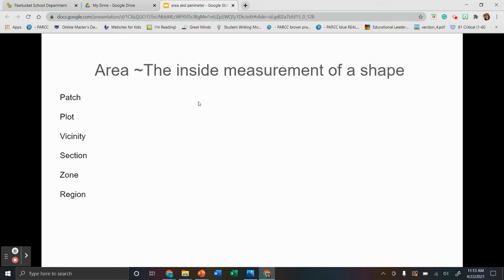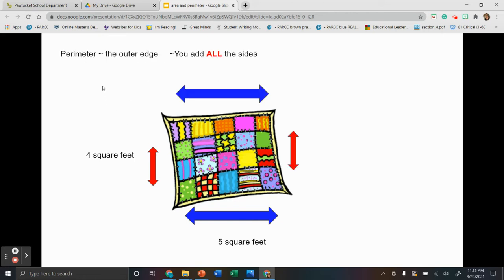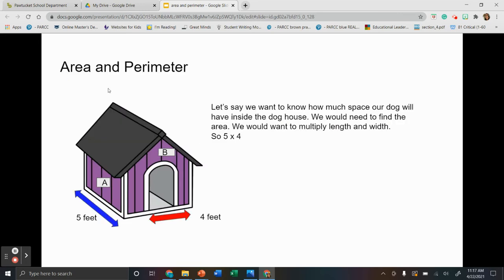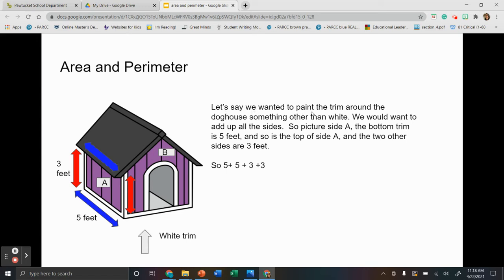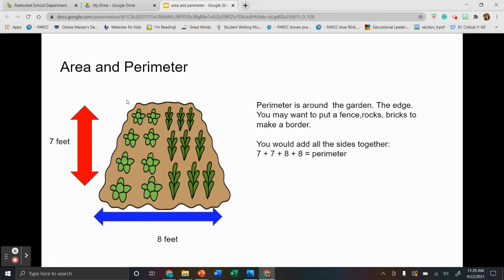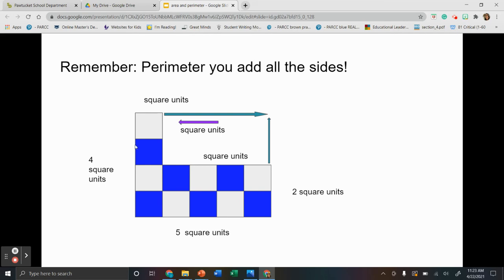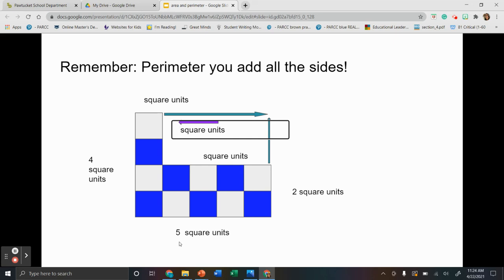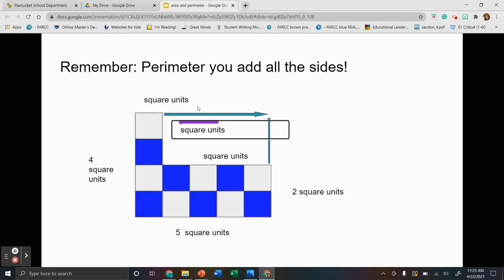Review of Area and Perimeter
Reviews area and perimeter formulas and when you would use them.